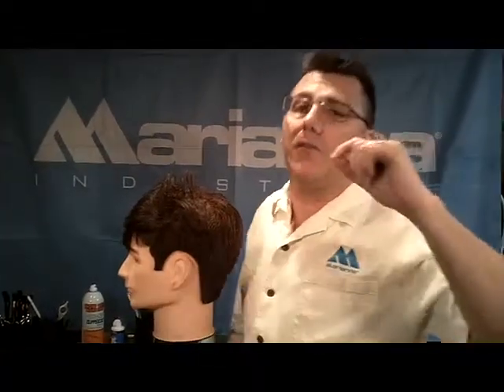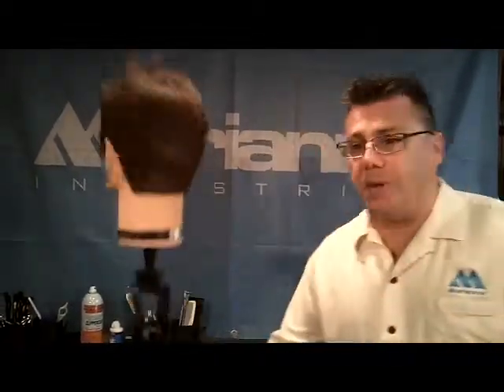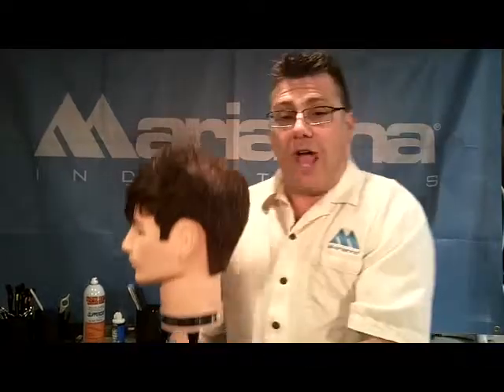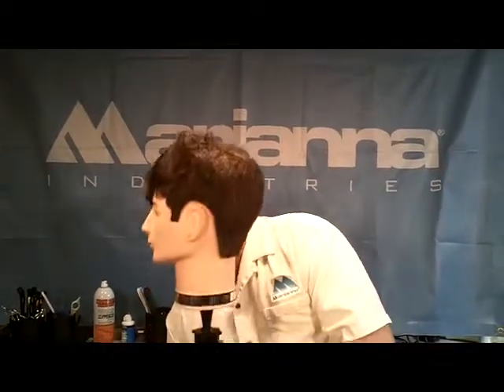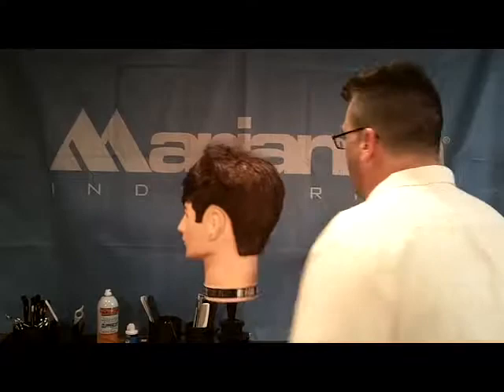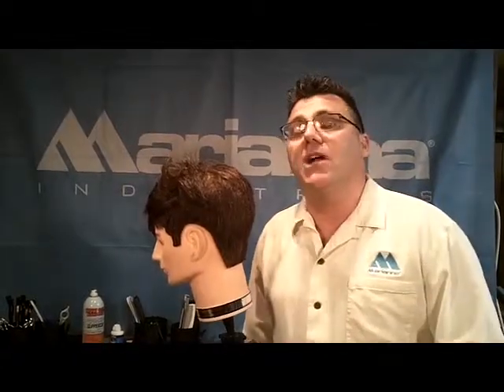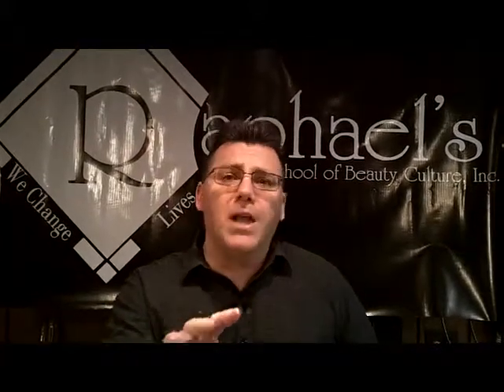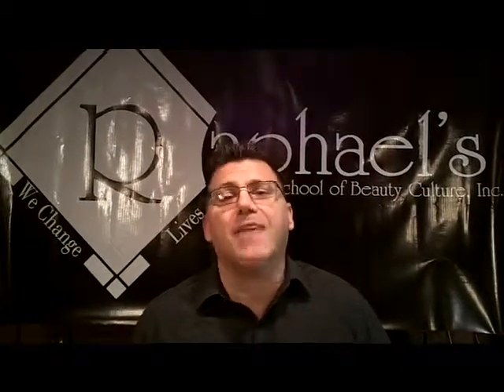Using your hydrolic chair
This video was custom made for Raphael's School of Beauty Culture, Inc. by Ivan Zoot, Marianna's Clipper Guy.